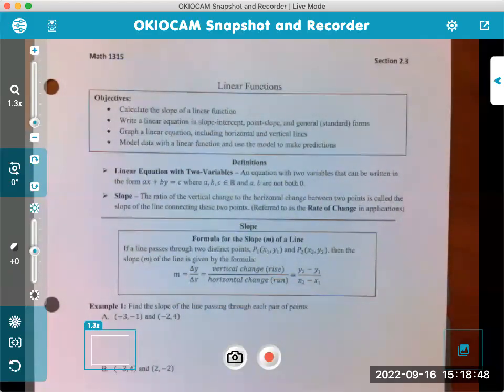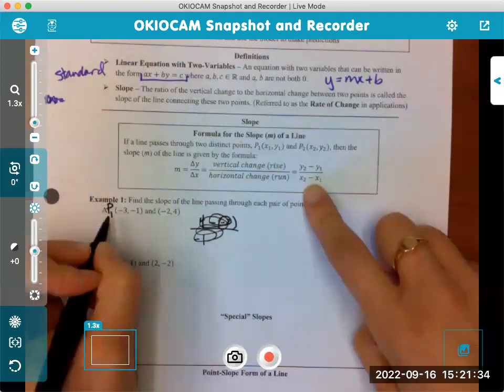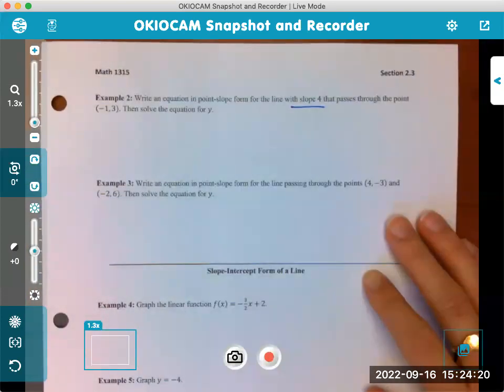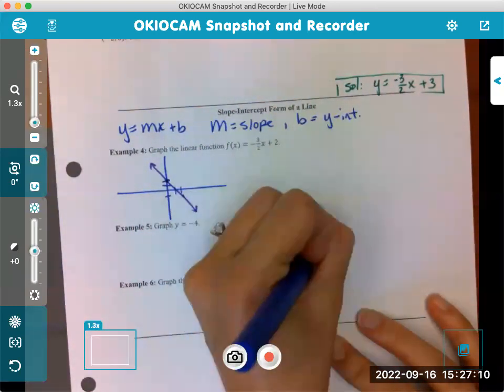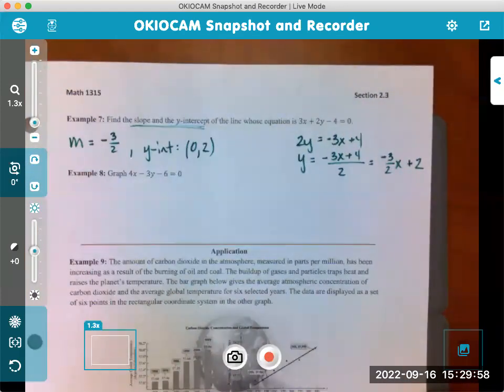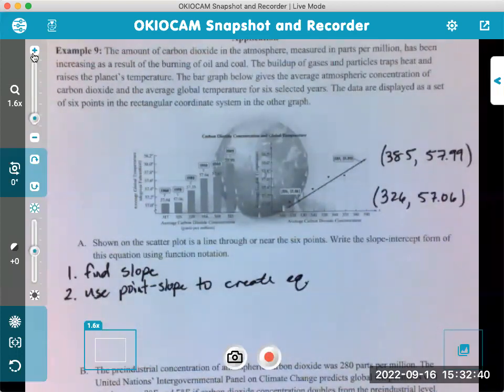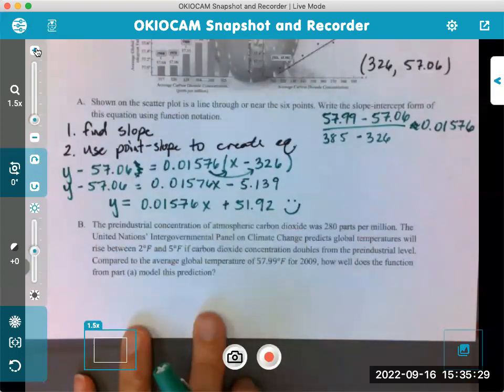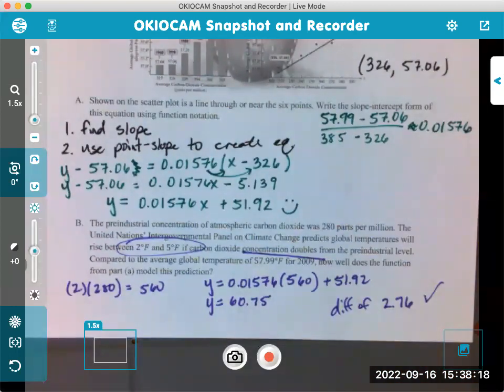Blitzer Section 2.3 Video